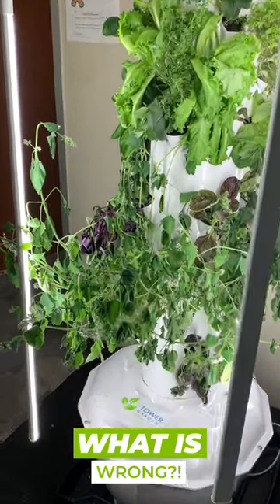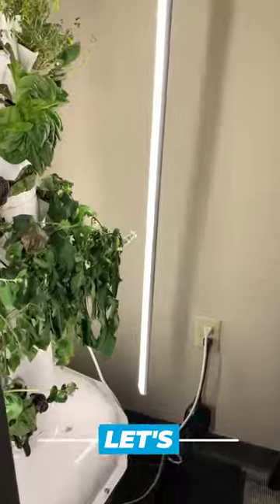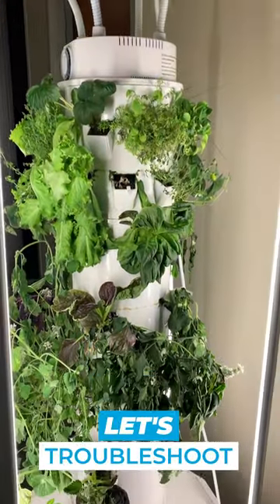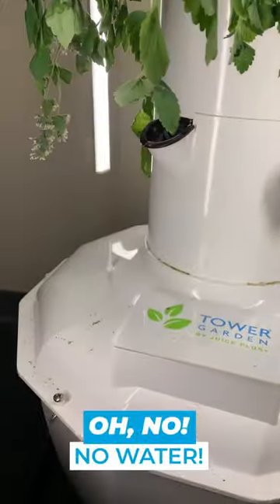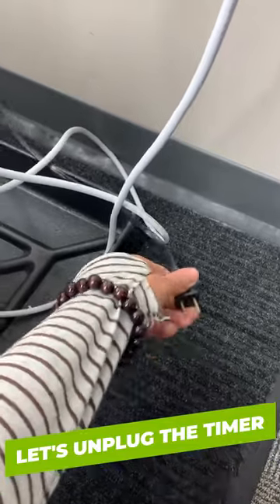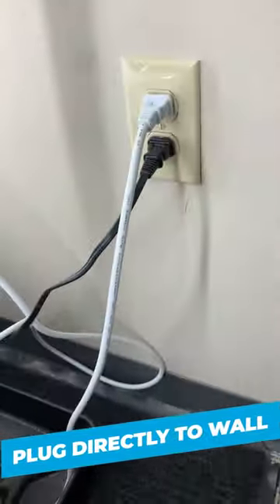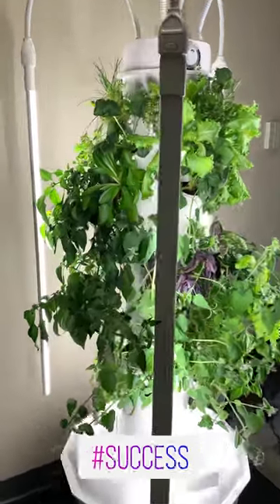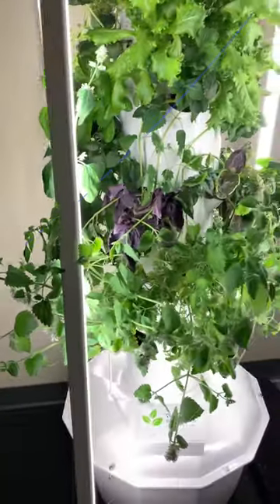Bad case of Mondays! No water in my towergarden! Let's troubleshoot!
Facebook.com/towergarden
Instagram.com/towergardenofficial
Tiktok.com/@tower_garden
Twitter.com/TowerGarden